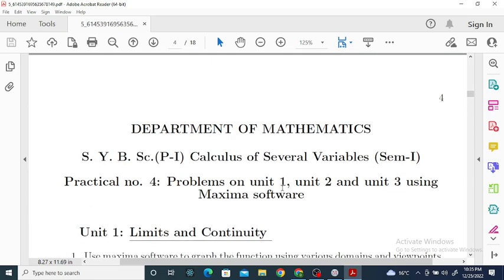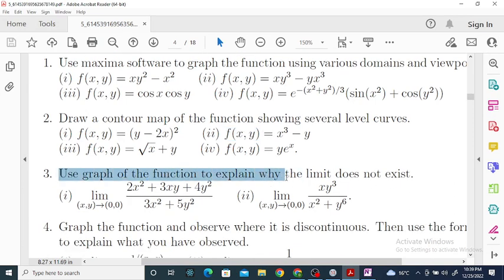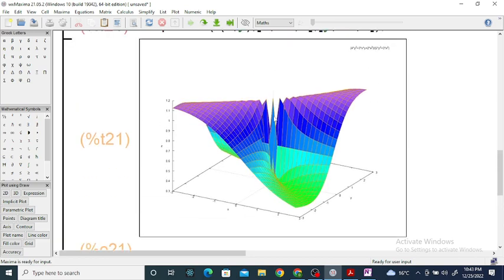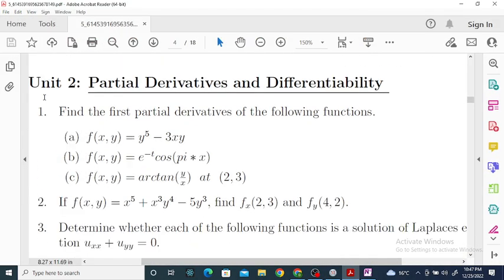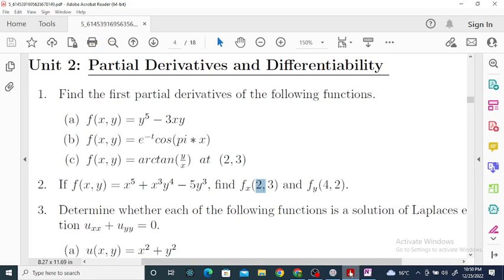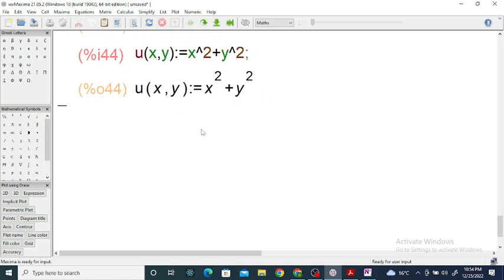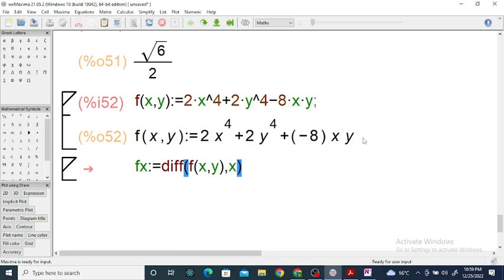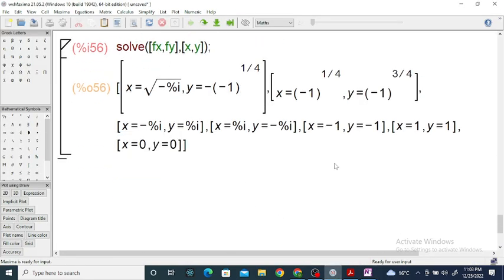Calculus Of Several Variables Using Maxima Software | ELECTROMATHEMATICS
HOPE YOU ARE SHARING THIS VIDEO .